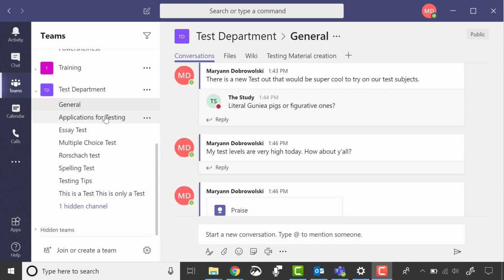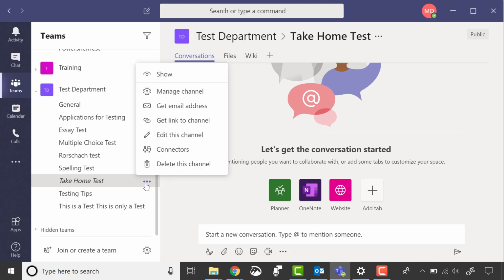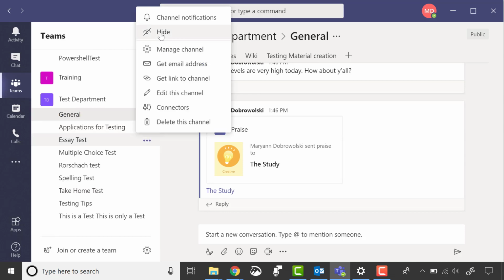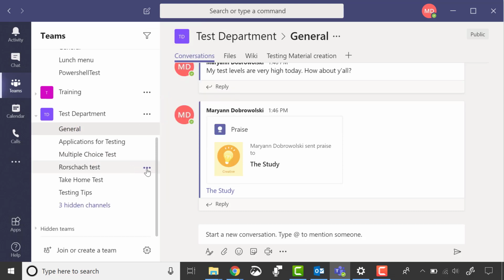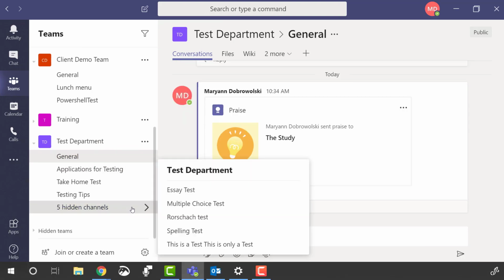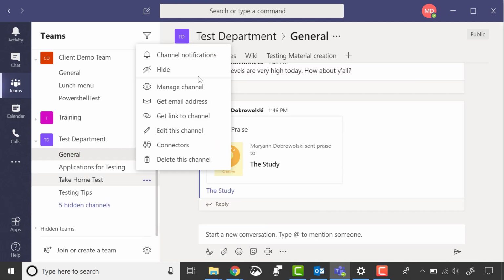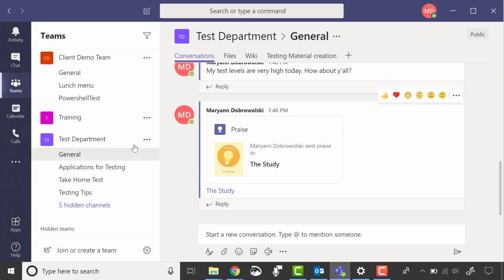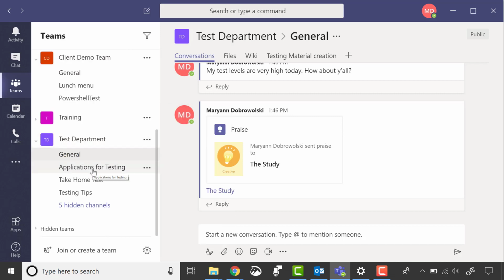Introduction to Microsoft Teams - Organizing Channels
In the seventh video of our Introduction to Microsoft Teams series, we demonstrate organizing your channels to access your most needed information faster.